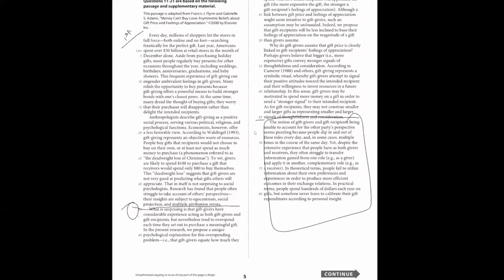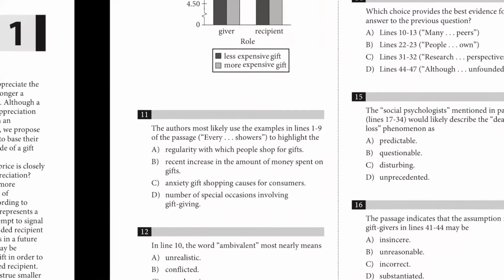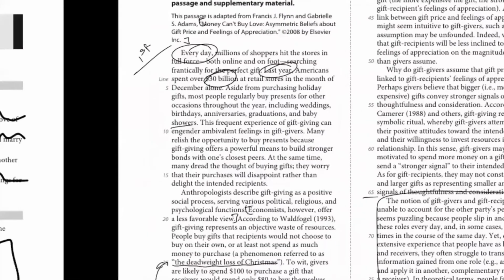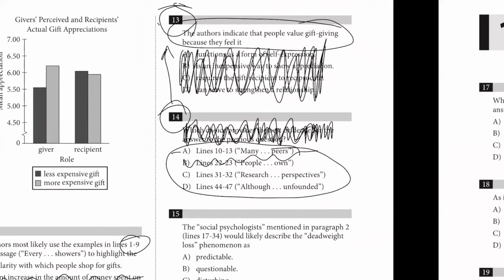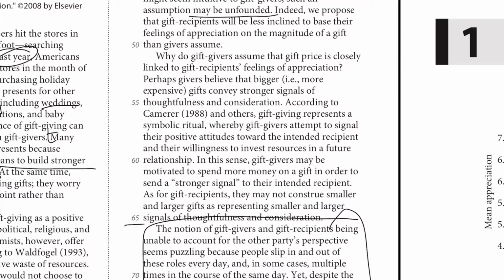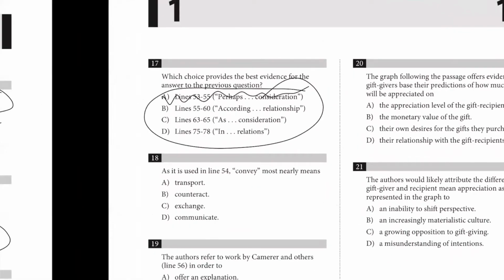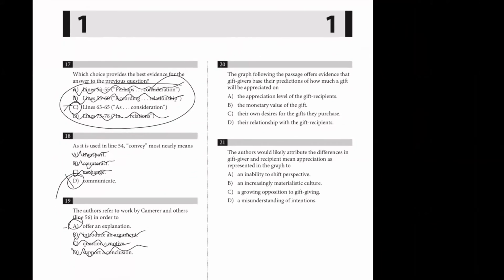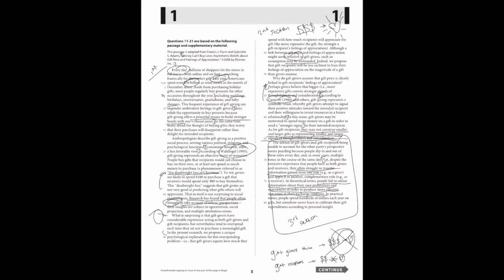SAT Reading Practice Day 6